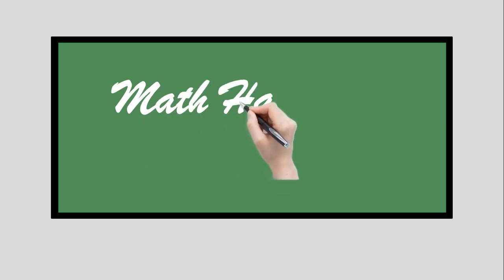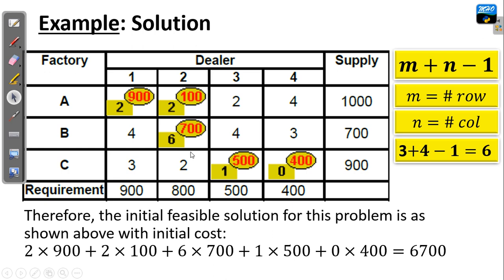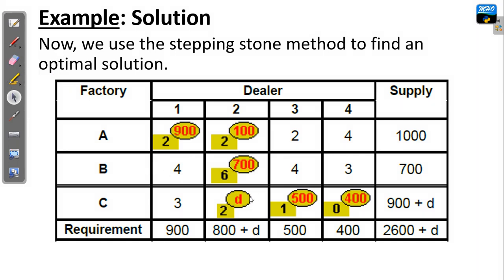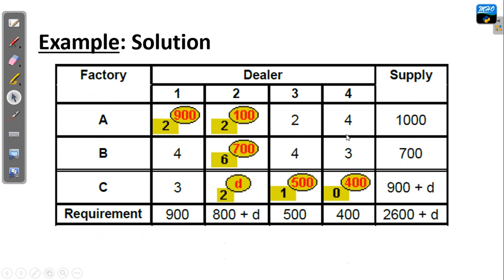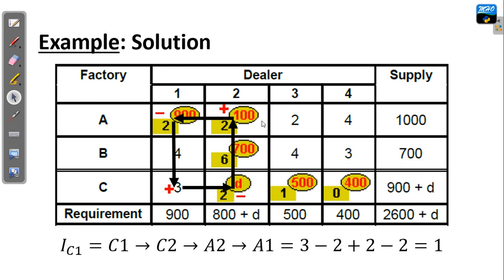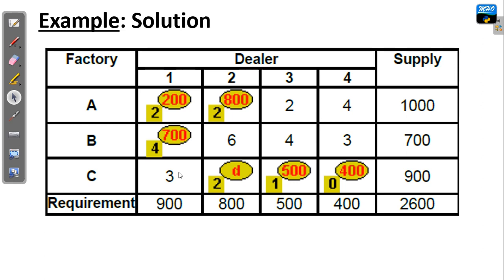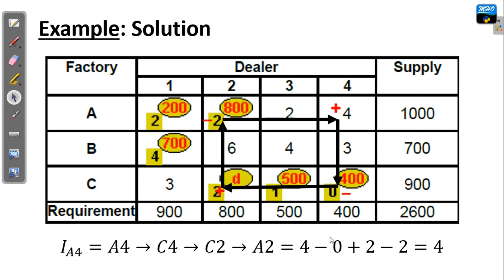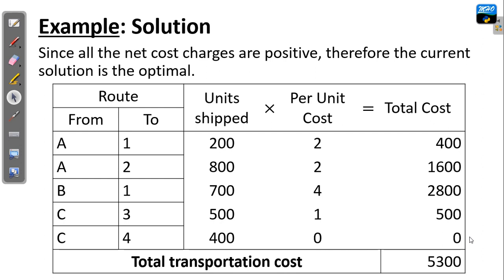L2: Solving a Transportation Problem || Stepping Stone Method | A Degeneracy TP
This lecture covers two main concepts, how to resolve degeneracy and Testing optimality of the feasible solution in a Transportation Problem Using the Stepping Stone Method.